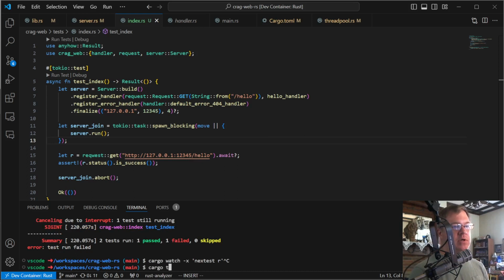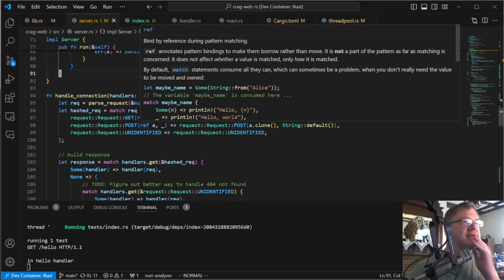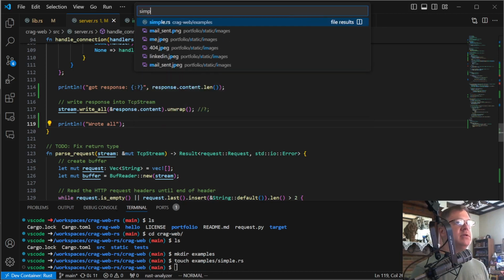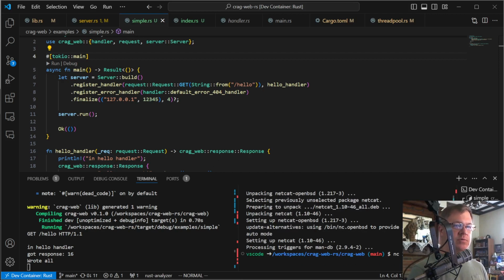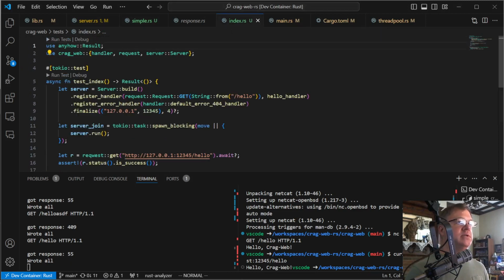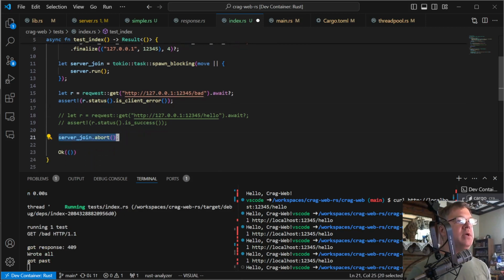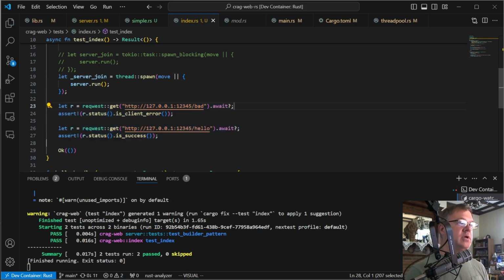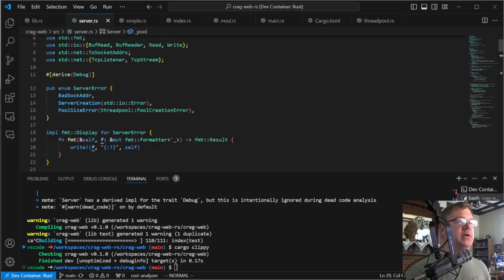Code Review - Working Integration Tests - 7 of 7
This is the last video of this first series.

This first series is ending here because we've gone through the initial dating phase with the project and have it to a point where we can start trusting the real refactoring of the software.  With at least a few tests in place, we can proceed to the next phase with full confidence.